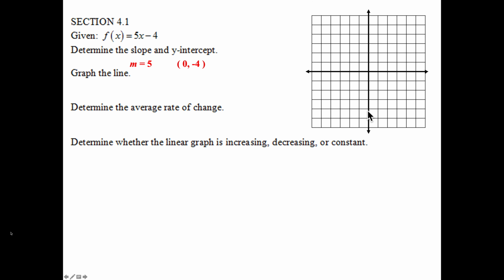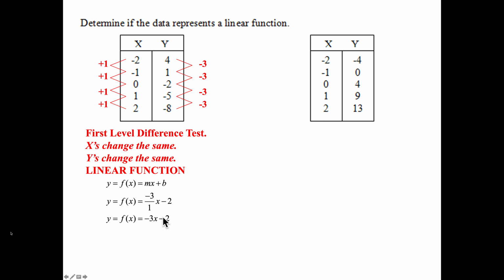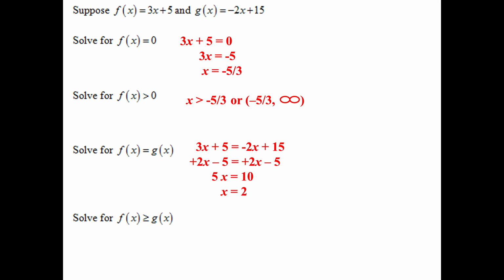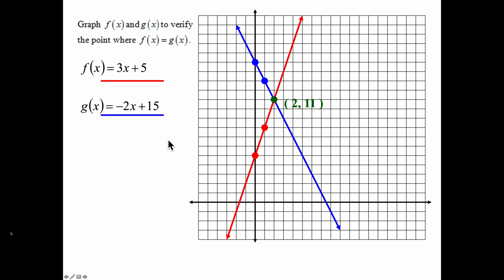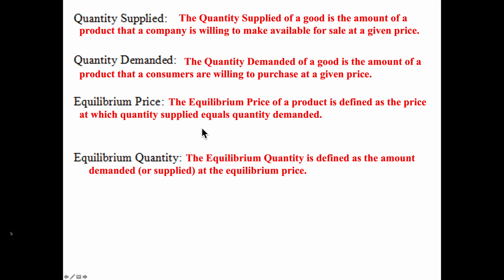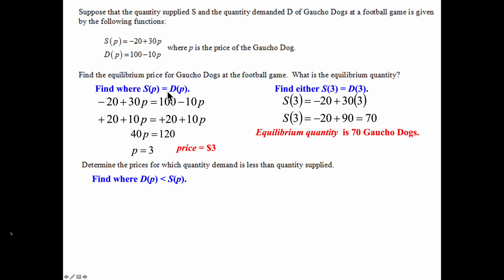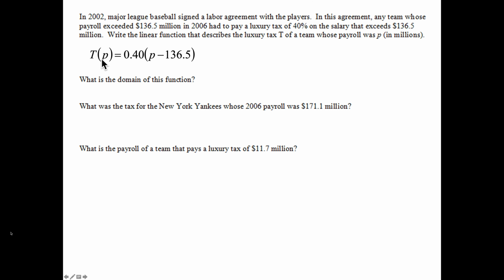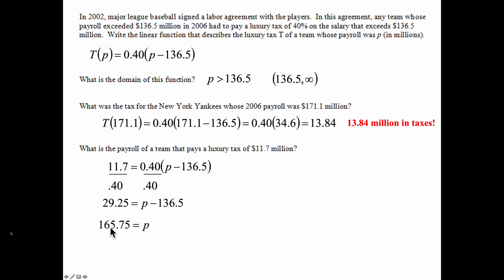MAT 151 Sect 4 1